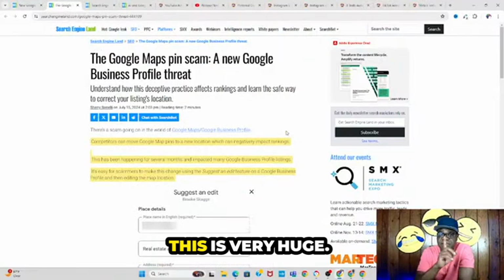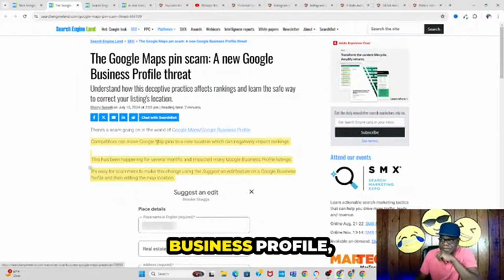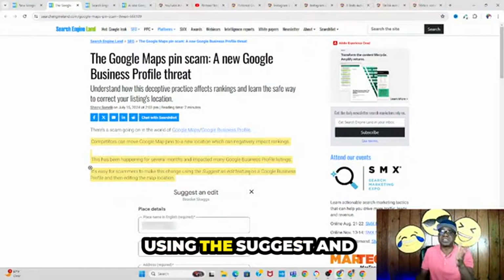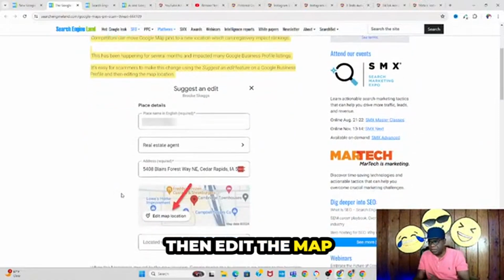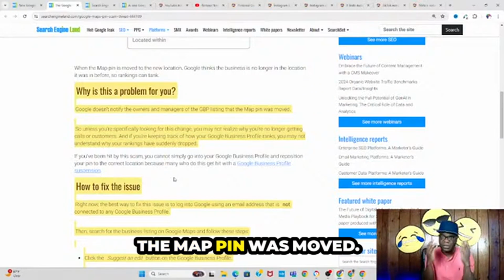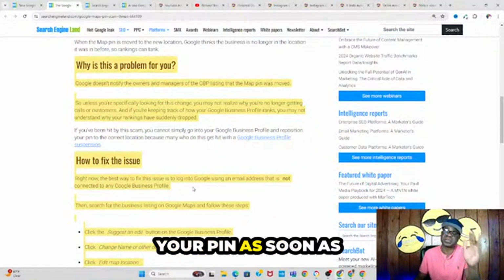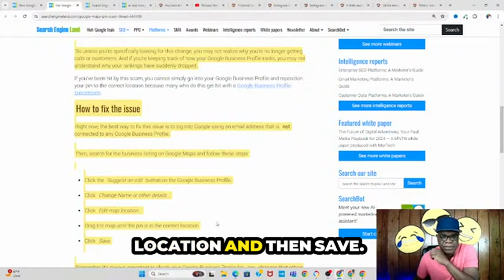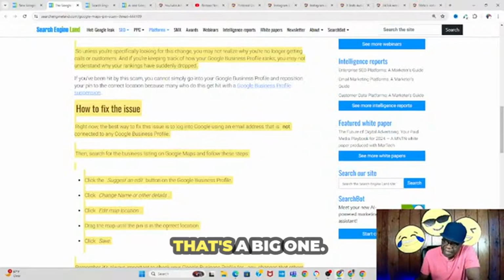Google Maps Scam is Affecting Business Rankings (Fix Included!)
Is your business mysteriously losing customers? This video exposes a shocking scam where competitors can move your Google Maps pin, CRIPPLING your SEO!

Learn how to:

Identify this sneaky scam.
Understand how it impacts your rankings.
FIX the issue in MINUTES using a simple Google tool.
Don't let your competition steal your business! Watch now and protect your online presence!